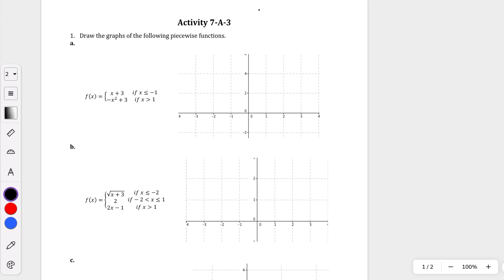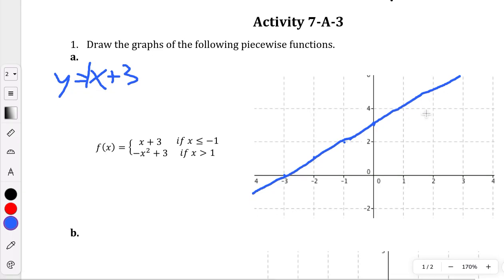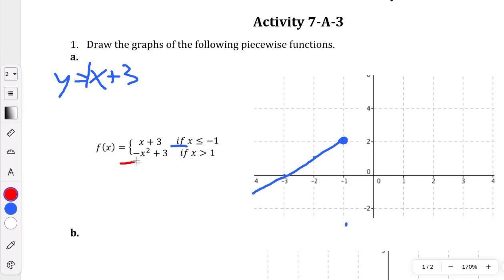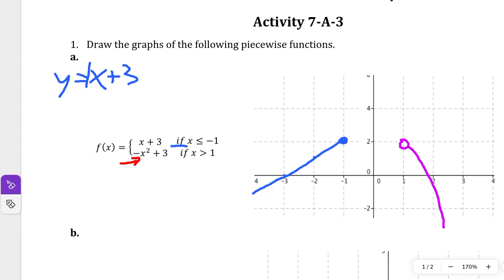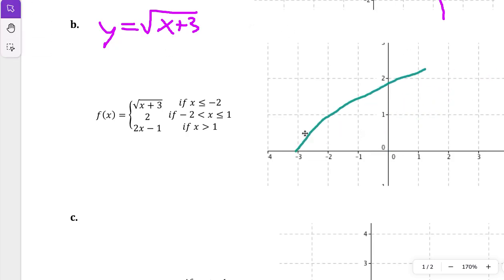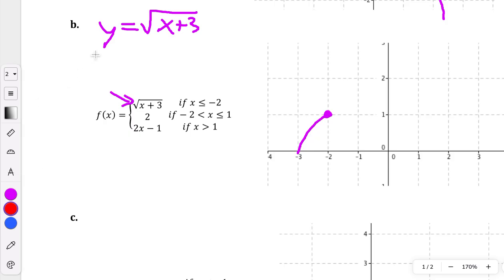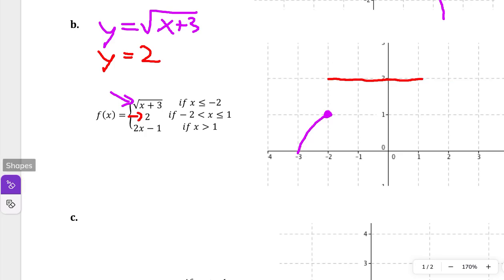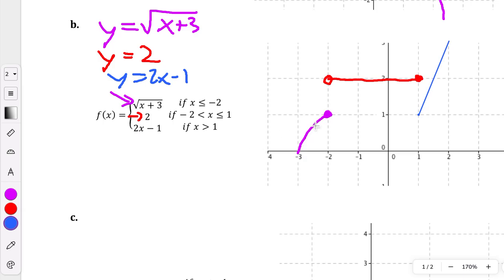Piecewise Functions explained (Activity 7-A-3)